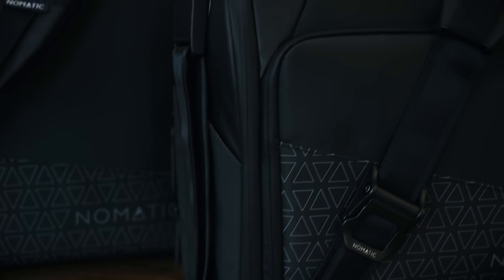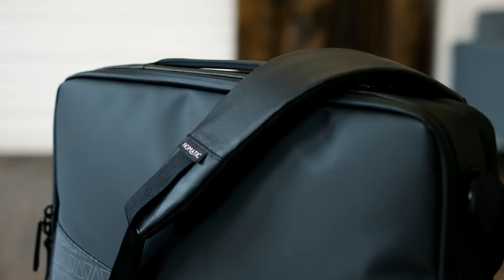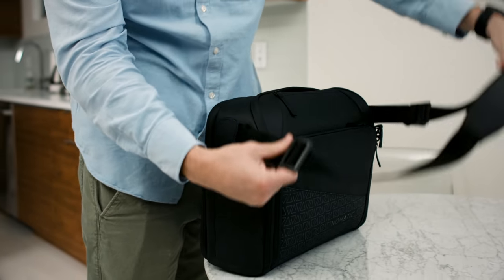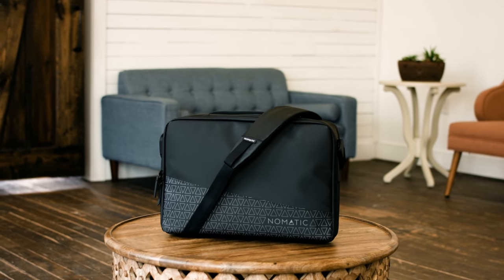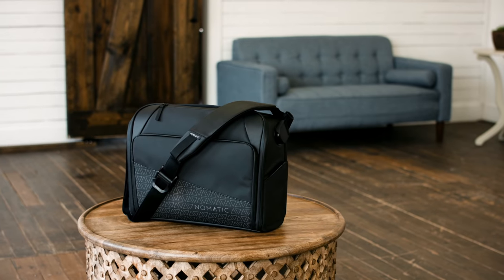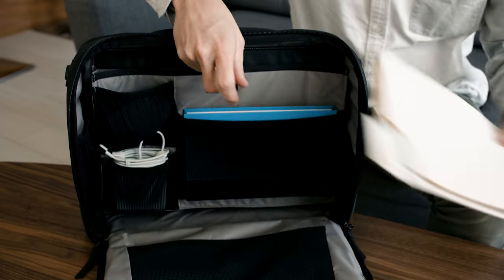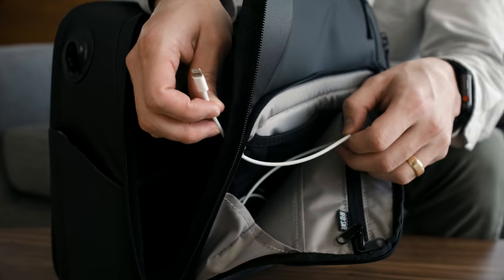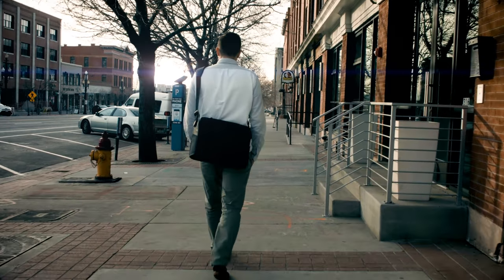The NOMATIC Messenger and Laptop Bags.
At Nomatic we make the most functional bags ever. We’re excited to introduce the Nomatic messenger and laptop bag.

The laptop bag is designed to hold your everyday essentials. No more no less. While the messenger bag offers 50% more space and has a few more tricks up its sleeve.

Both the messenger and laptop bag are made with strong waterproof zippers and tarpaulin material that will last forever. Our custom magnetic buckles are awesome. They give 360 degree rotation providing maximum comfort with the perfect angel every time. And when you want to go from shoulder carry to briefcase. Rotate the strap opposite the normal carry position and pull. Then like magic they snap back on at any angle. The innovative spring loaded compression buckle allows you to adjust the strap length and lock it down.

Both bags have a documents pocket and a TSA ready laptop and tablet compartment. Which lay flat and make TSA checkpoints a breeze. And while traveling you can easily slide either bag onto your luggage handle. To keep you visible in the dark both bags have reflective ink.

Now lets walk through the messenger bag and see what additional features it has to offer. On the outside of the bad we’ve added our innovative magnetic water bottle pocket. They snap shot and look sleek when not in use. And expand when you need the space. This bag will also stand up straight on its own. On the top of the bag you get a quick access fleece pocket for valuables. The full perimeter zipper gives you a wide open view of the inside for better visibility and packing.

Each messenger bag comes with two interchangeable velcro panels. The organizer panel comes with three mesh pockets and a paper sleeve. The compartments panel was designed to organize larger items. With the velcro walls built in the compartments can easily be customized to fit your needs. Also in the main compartment you get a removable sunglasses shell and the retractable key leash.

On the front of the bag you will find a separate accessories pocket which includes mesh pockets for cords and other small items. On the other side you get a lockable RFID pocket, a zipper pocket, and a notebook and documents sleeve. And last but not least the messenger bag has cord pass through holes to keep your electronics charged while on the move.

We have spent countless hours perfecting these two bags and are so excited to share them with you. We are so confident in our product that if you are not 100% satisfied with the quality send it back and we will refund you. No questions asked. They are bags that can go anywhere and do anything. They can help you look professional or help you escape the demands of your profession. We can’t wait to see how the Nomatic messenger and laptop bag will help you live life on the move.